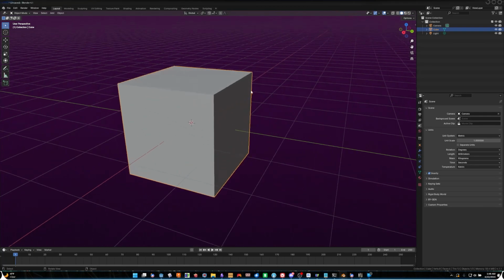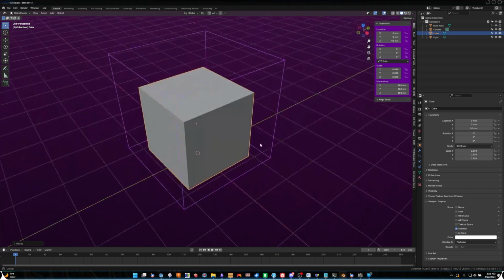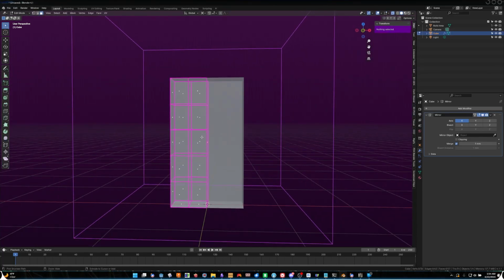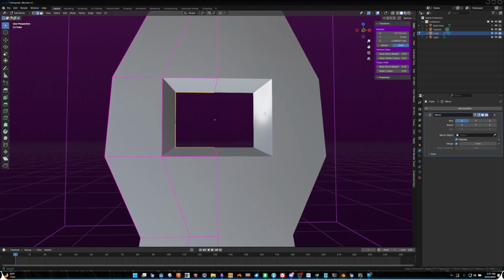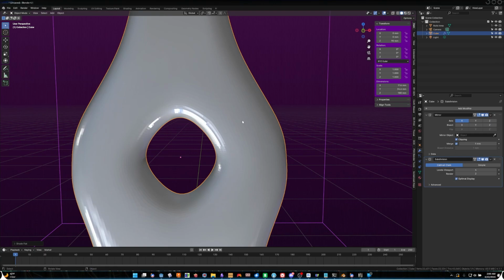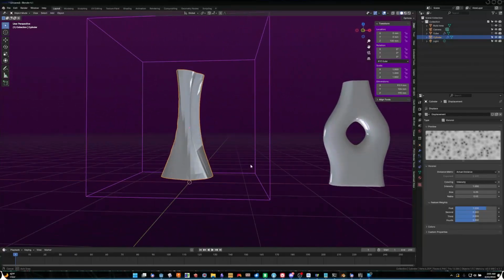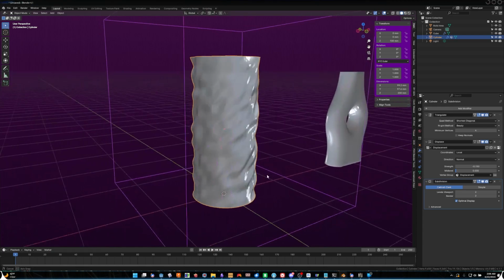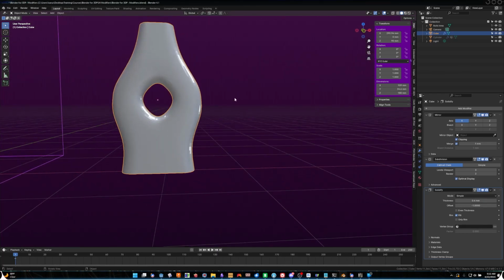Blender for 3DP - Modifiers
Let's get familiar with the Modifier stack, and use some modifiers to spice up our models.

Find me on X: @eMediaTweets